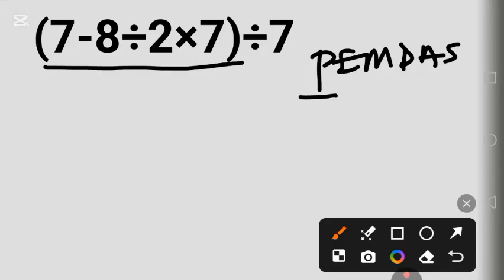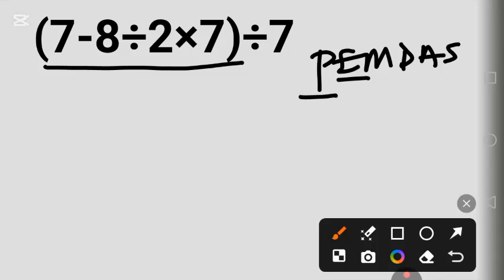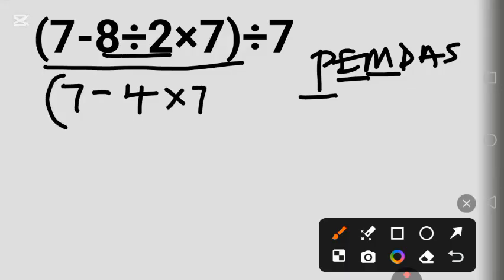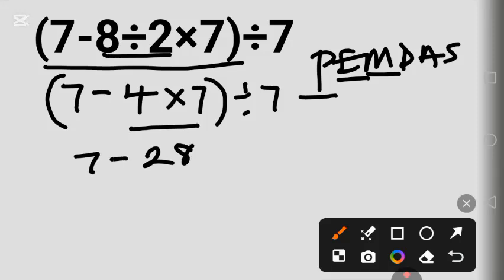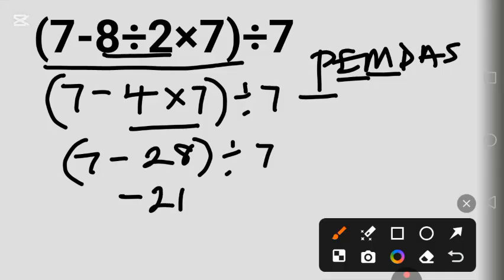Most People Fail This Simple But Tricky Maths Problem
In this video I will explain to you how to solve this tricky maths test question correctly. And show the reason why many people got wrong answer. This is the kind of maths challenge the usually tricked people into getting wrong answer. I will explain how to solve this BrainTeasers by following PEMDAS or BODMAS.